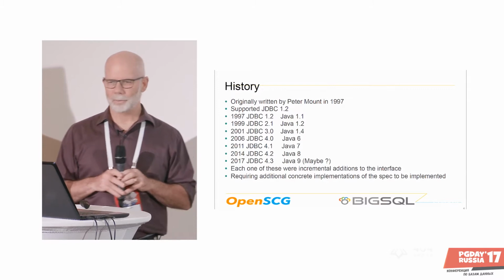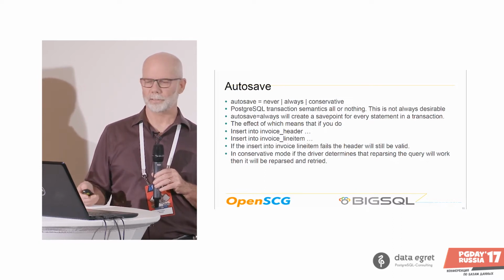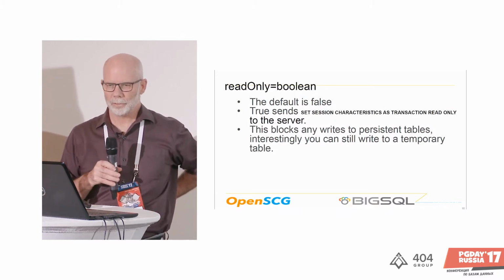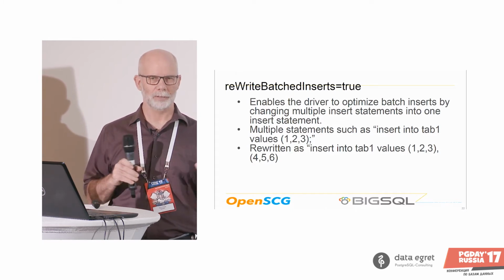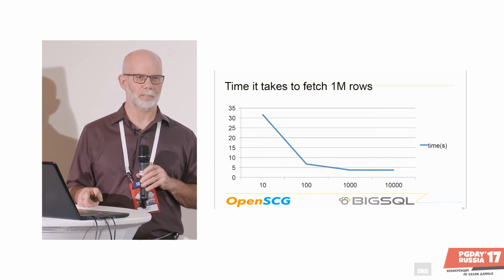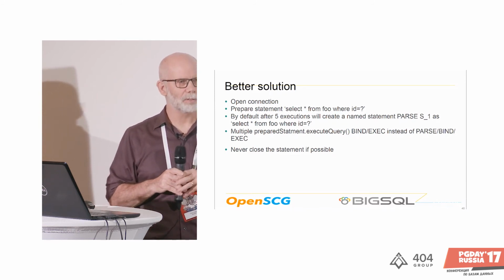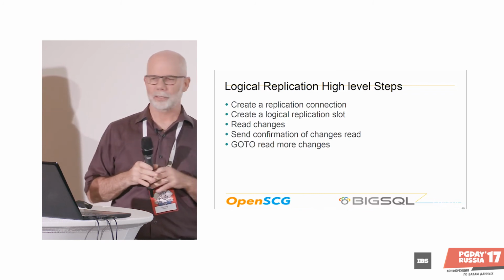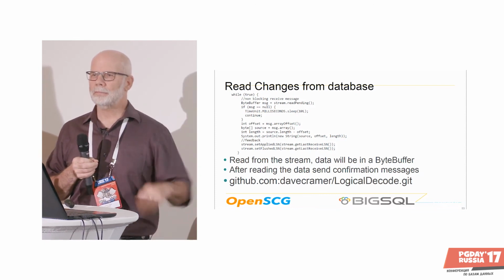PG Day'17 Russia. Hidden talents of JDBC. Dave Cramer (OpenSCG)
Hidden talents of JDBC.
Dave Cramer (OpenSCG)